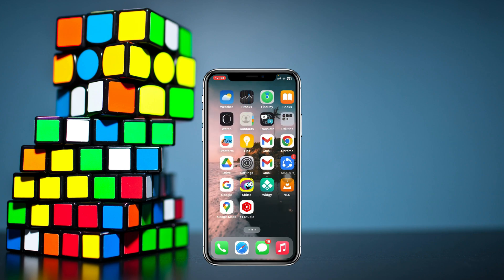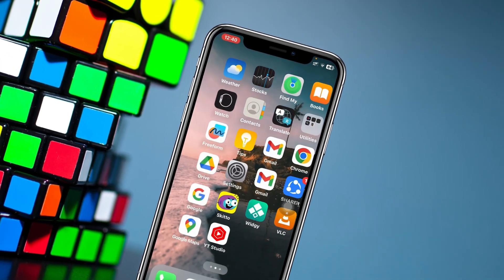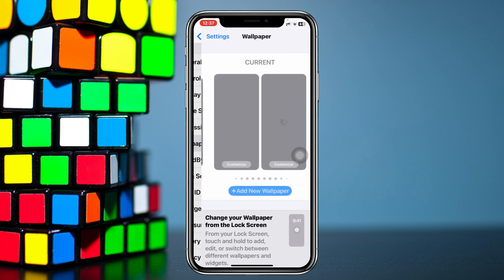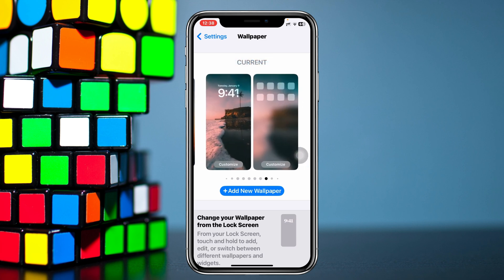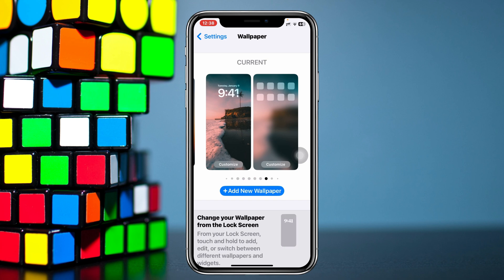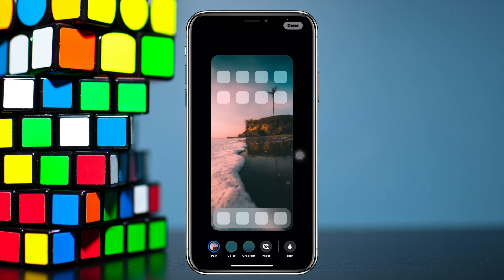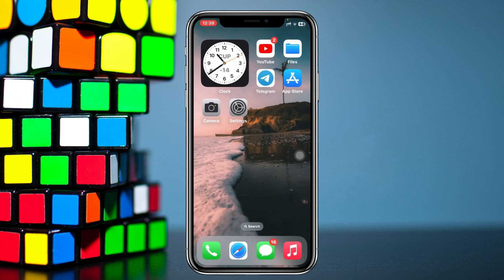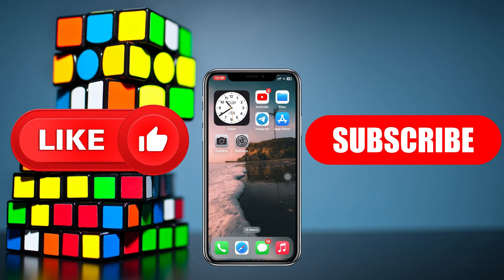How To Unblur Home Screen Wallpaper on iPhone iOS 17 | Home Screen Background Wallpaper Unblur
iOS 17 home screen wallpaper blur
iPhone home screen wallpaper unblur
iOS 17 unblur background wallpaper
How to turn off blur on home screen iPhone

Is your iPhone home screen wallpaper blur on your iPhone with iOS 17? Now if you want to disable home screen wallpaper blur on iPhone or unblur home screen wallpaper on iPhone iOS 17 then here are the complete guides on how to do it.
Many iPhone users are asking why is my background wallpaper bur on my iPhone? and How do I get rid of the blurred background on my iPhone?

00:01- Video intro
00:14- Unblur Home Screen Wallpaper
01:15- Process Ending